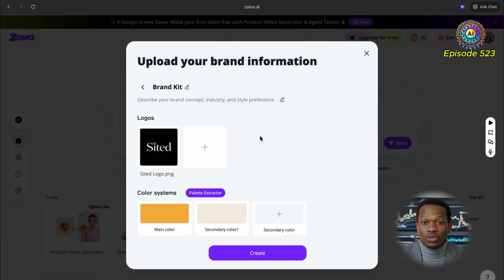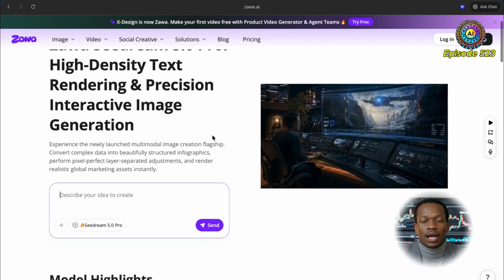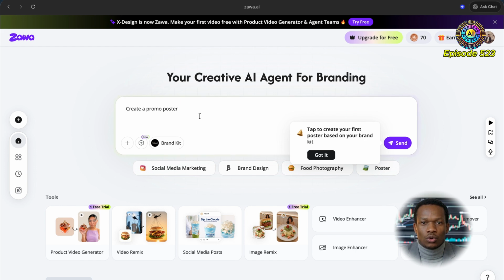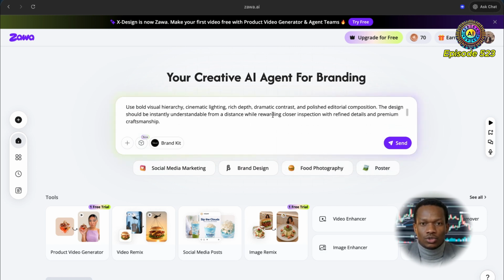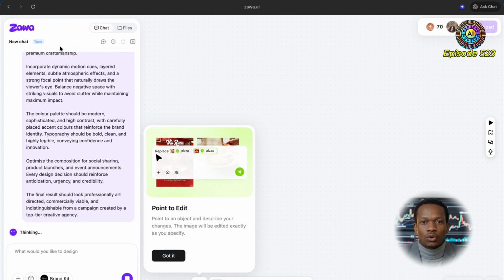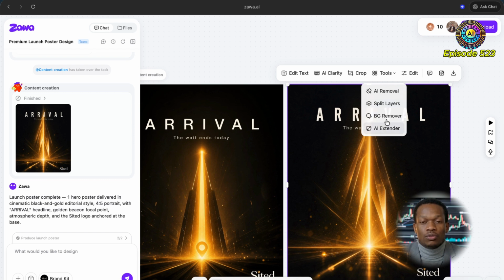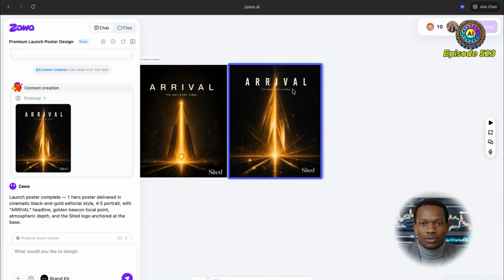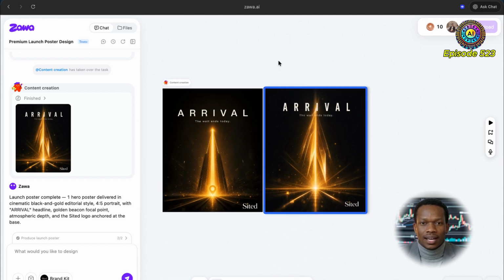Zawa AI Review Create Stunning AI Marketing Assets with Your Brand Kit in Minutes 💰 EP #523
Can Zawa AI become your all-in-one AI marketing design assistant? In this video, we explore how Zawa helps you generate branded marketing assets by importing your logo, extracting your brand identity and creating professional promotional designs.

We'll upload a brand kit, generate AI-powered marketing posters, refine prompts, and explore the platform's powerful editing tools, including upscaling, background removal, layer editing and canvas-based design workflows.

If you're a marketer, designer, founder or content creator looking to create consistent branded visuals faster, this review will show you how Zawa AI streamlines the creative process.

00:00 - Intro
00:16 - Building an AI Brand Kit
03:34 - Perfecting Prompts
04:03 - Editing AI Marketing Assets on the Canvas